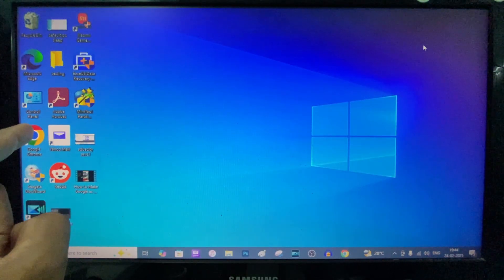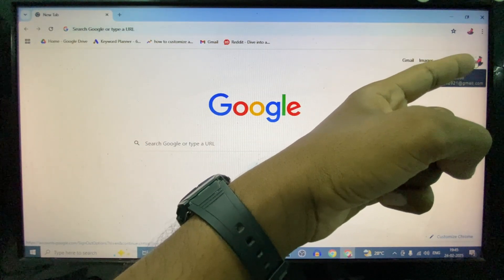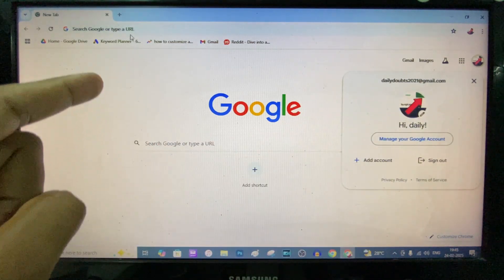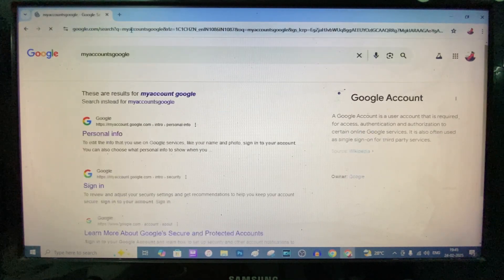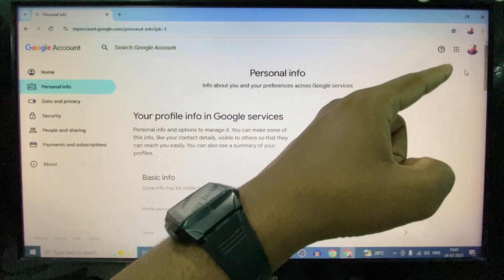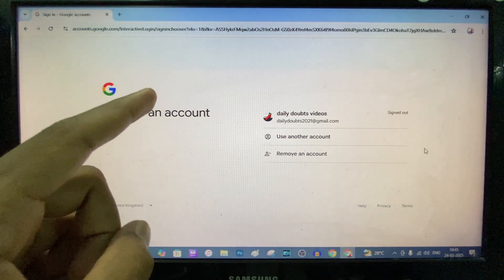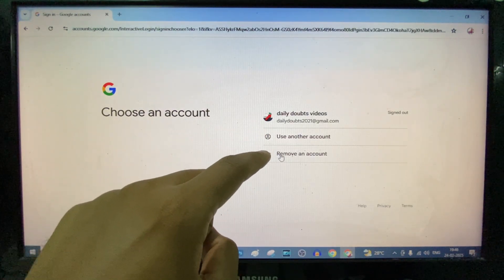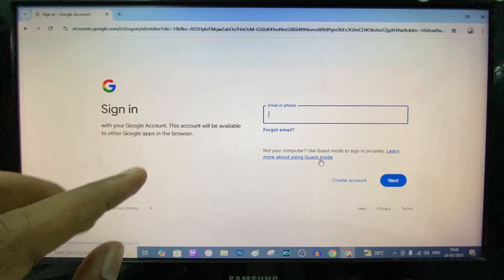how to sign out of a google account (2025)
How to Sign Out of a Google Account Computer/Laptop? In this video, I show you how to sign out from a google account on google chrome browser/email using computer or laptop. Actually, You can easily sign out from a google account on chrome using pc/laptop.